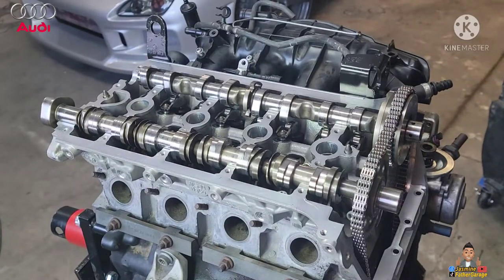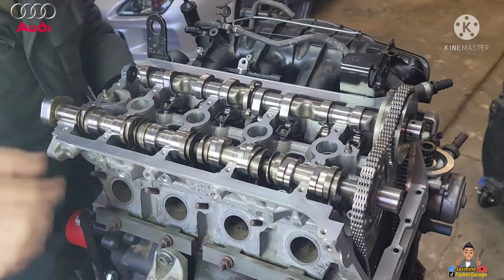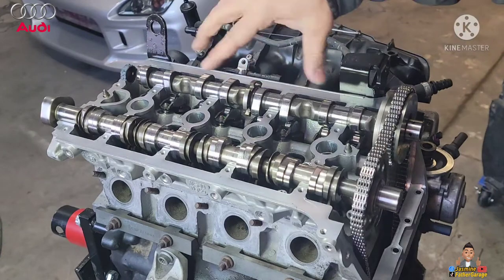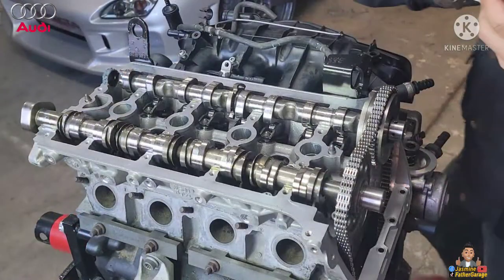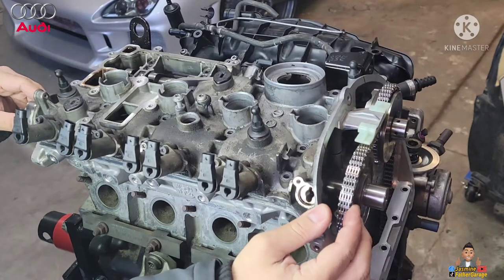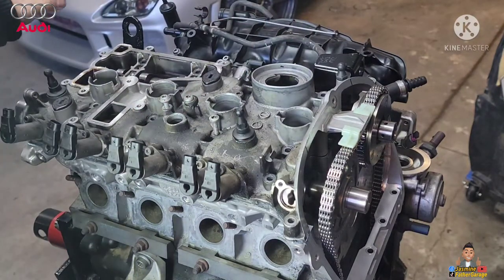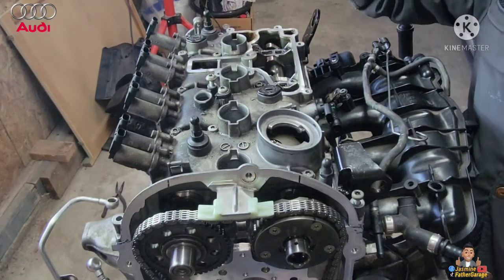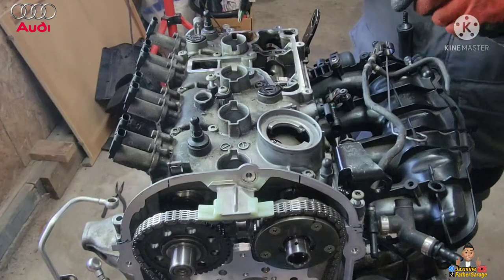Audi A4 Engine! Camshaft Cover Torque & Installed